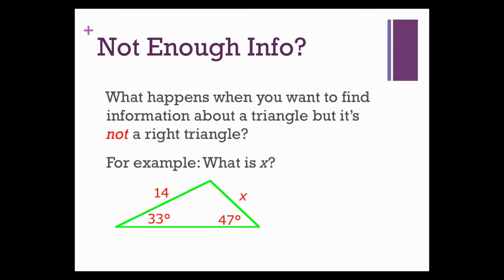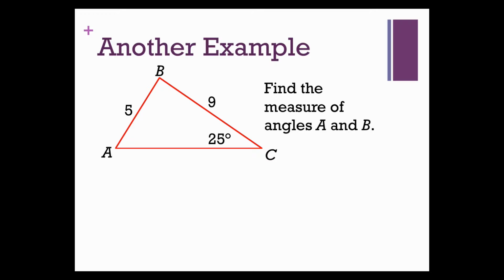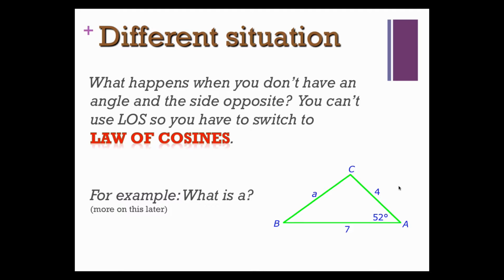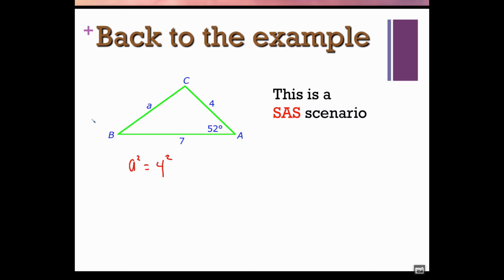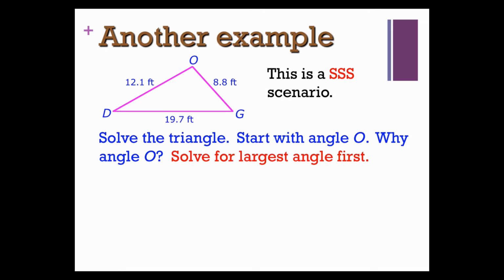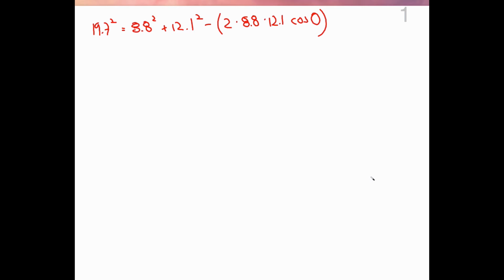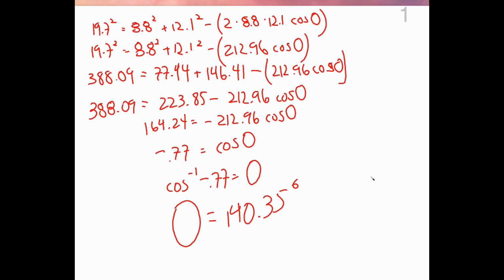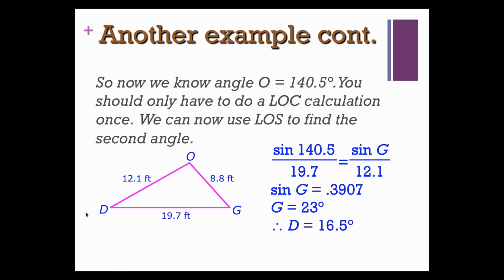Geometry: LOS & LOC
The law of sines & law of cosines